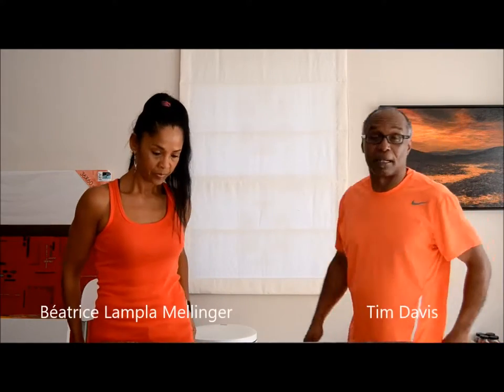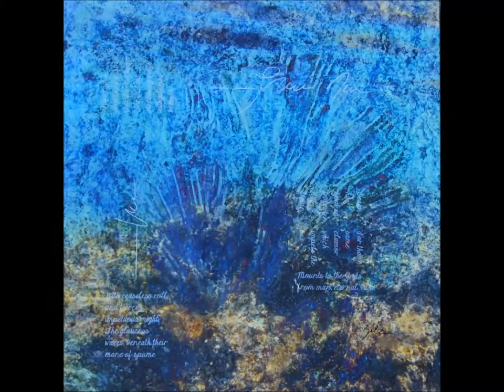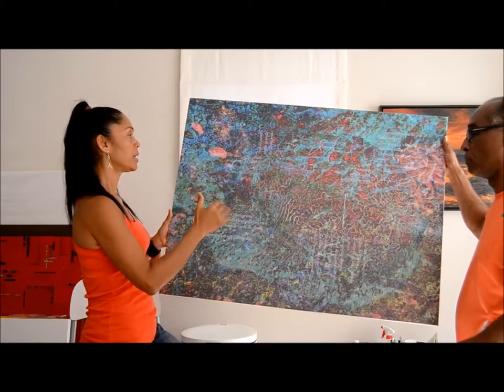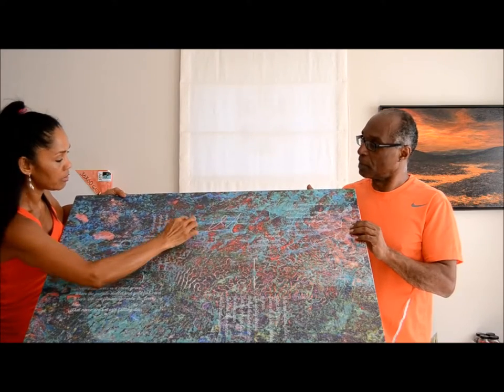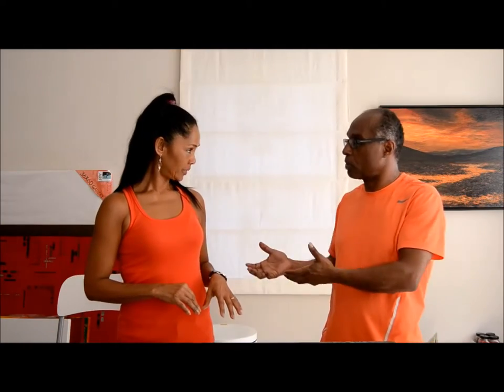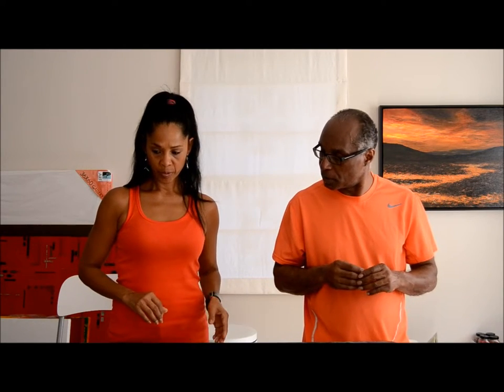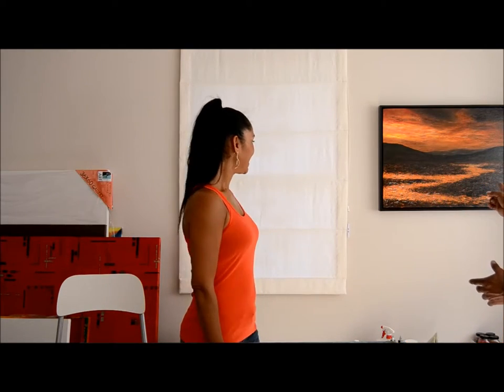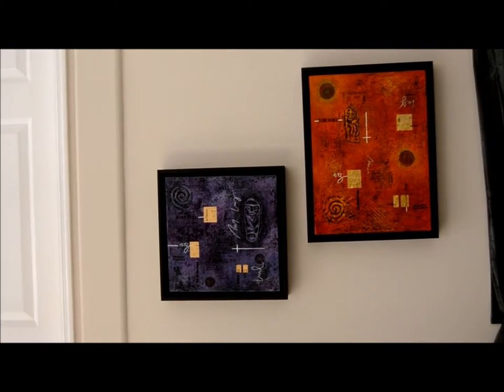An Artist talk with Bela (Beatrice Lampla Mellinger)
International Visions Gallery & Consultants presents: An Artist talk with Beatrice Lampla Mellinger (March 25th, 2016)